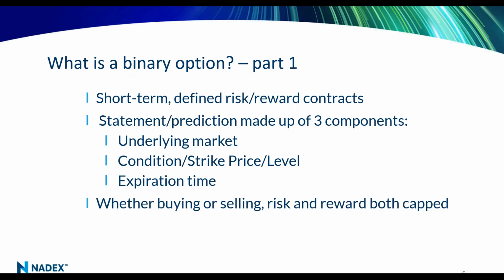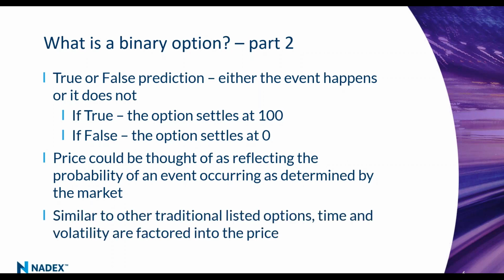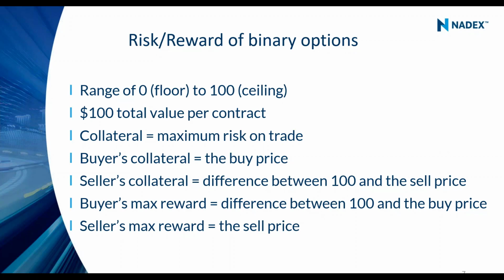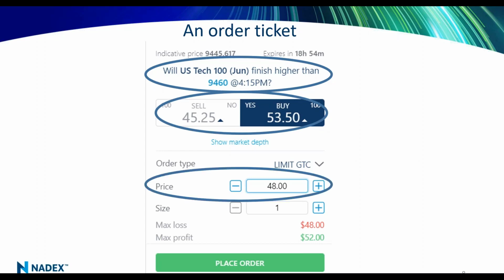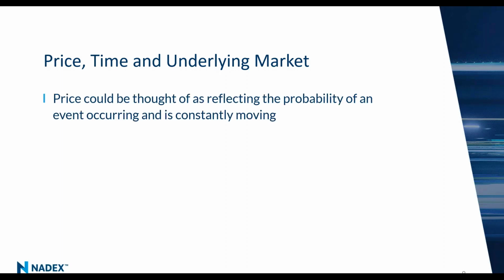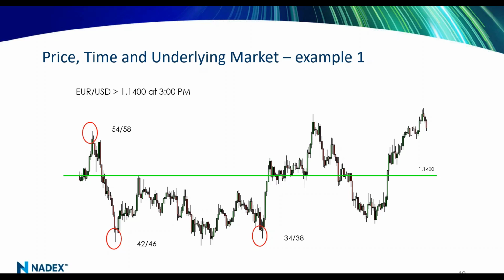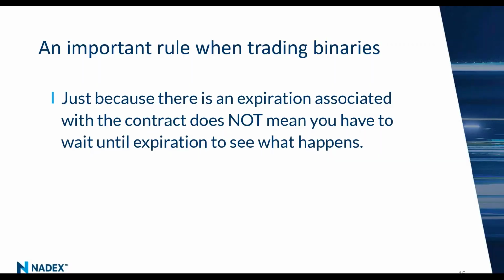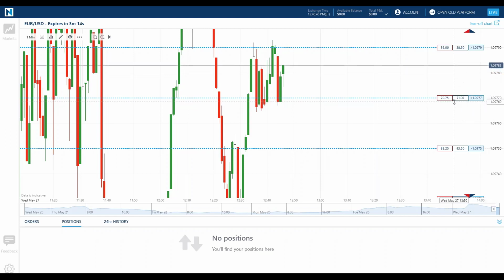The basics of binary options